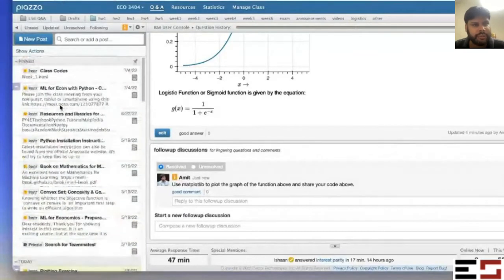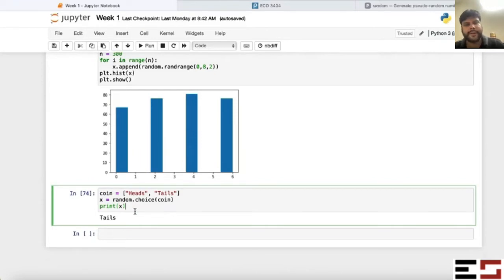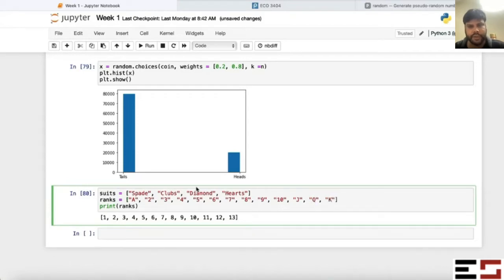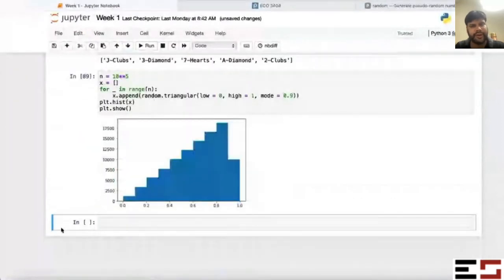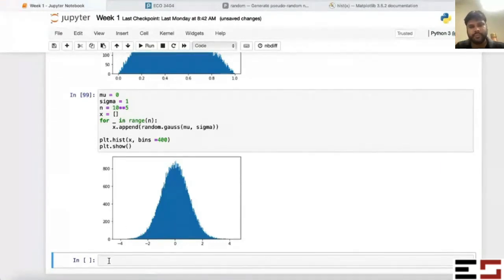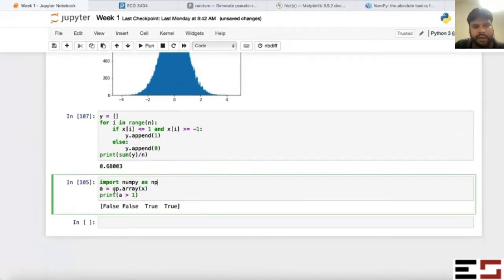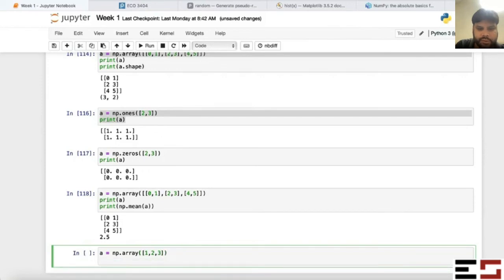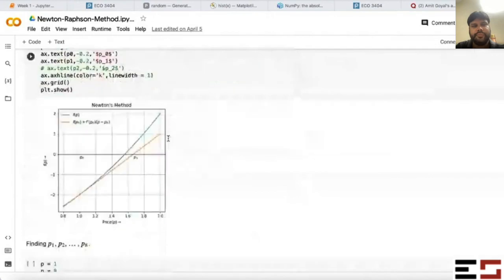Python for Economics: Statistical Simulations with Random & NumPy (LPy1.3)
This tutorial explores how to leverage Python libraries to conduct statistical experiments and handle large-scale numerical data. We move beyond manual loops to use vectorized operations, a key skill for high-performance economic modeling and econometrics.

Key Technical Highlights:

The Random Library:
Generating random integers and floats using randrange and uniform.
Simulating stochastic processes: Tossing coins (weighted and fair) and drawing cards from a deck using random.choice and random.sample.
Visualizing distributions: Generating 100,000+ data points from Triangular, Normal (Gaussian), and Exponential distributions to observe the Law of Large Numbers.
Introduction to NumPy (Numerical Python):
Arrays vs. Lists: Understanding why NumPy arrays are superior for mathematical operations due to broadcasting and speed.
Matrix Operations: Creating matrices (zeros, ones, identity), checking shapes, and performing element-wise calculations without explicit loops.
Optimization with argmax: Using NumPy to solve the Utility Maximization Problem (UMP) significantly faster than traditional search methods.
Advanced Visualizations: Using plt.hist with custom bins to create smooth density plots that mirror theoretical probability curves.
Empirical Proofs: Numerically verifying the 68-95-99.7 rule for standard normal distributions.